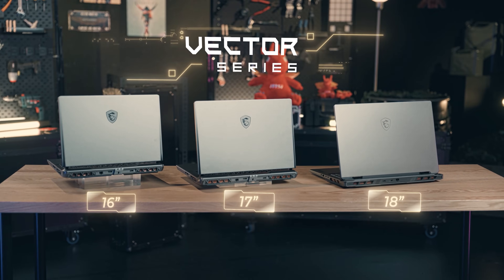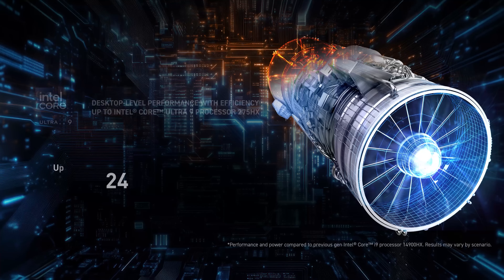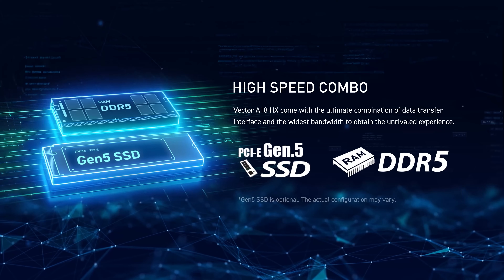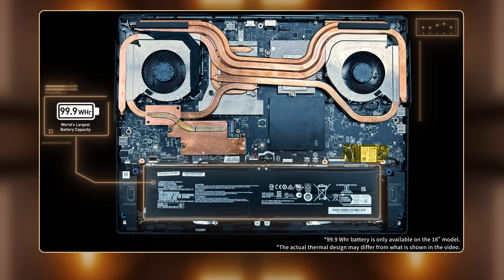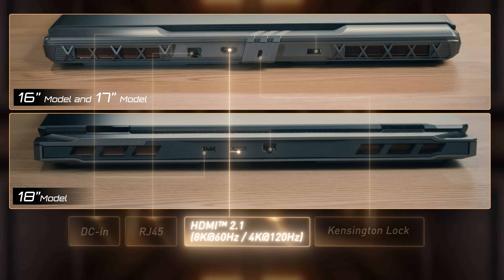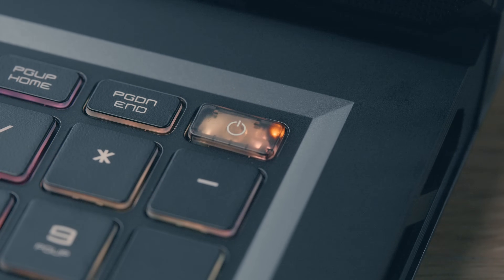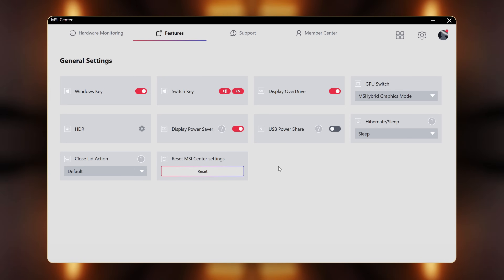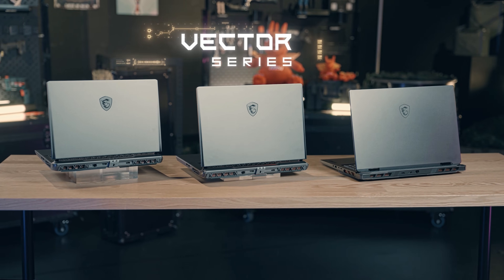Vector Series - Tutorial and Know-How | MSI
In this video, you will find exciting features and useful tips about MSI Vector series laptops. The MSI Vector series is designed with precision engineering and an industrial aesthetic in mind. Powered by up to Intel® Core™ Ultra 9 275HX or AMD Ryzen™ 9 9955HX processors, along with NVIDIA® GeForce RTX™ 50 series GPUs, these laptops deliver exceptional performance for AAA gaming and demanding applications such as AI, video editing, and 3D rendering. This makes the MSI Vector series laptops ideal for STEM use.

0:00~0:33 Opening
0:33~1:09 Design
1:09~2:00 Brand New CPU & GPU
2:00~2:25 MSI Overboost Technology
2:25~3:04 Blazing Fast PCIe Gen 5 SSD
3:04~3:32 Cooler Boost 5
3:32~3:42 99.9 Whr Battery
3:42~4:09 Astonishing Display
4:09~4:50 I/O Ports
4:50~5:21 How to Switch to Discrete GPU Mode
5:21~7: 25 Power Button, 26-Zones RGB Keyboard Customization, and Hotkeys Function Introduction
7:25~7:58 MSI AI Engine
7:58~ Summary

Follow us to get the latest news!